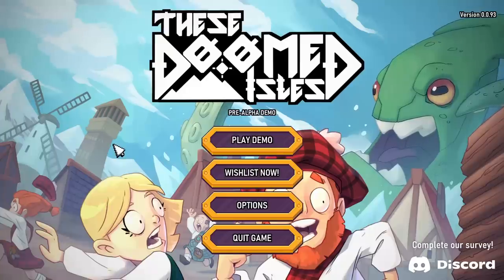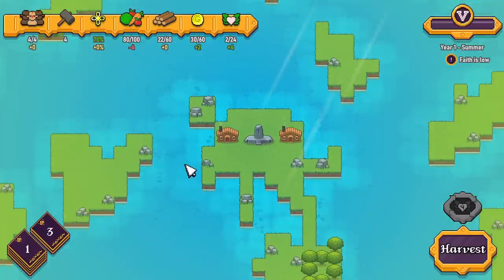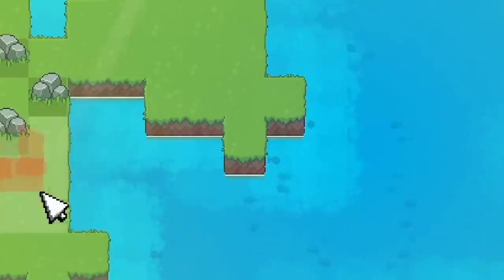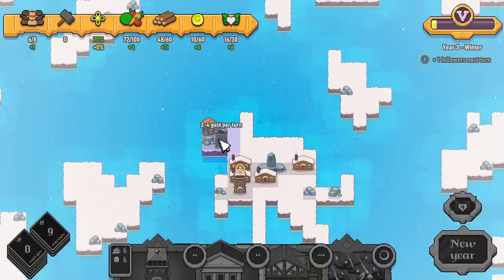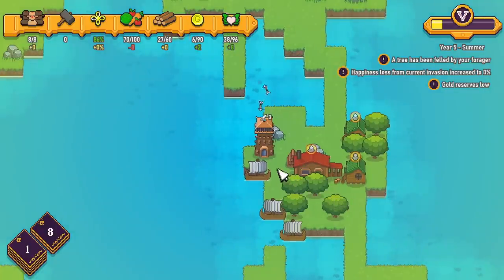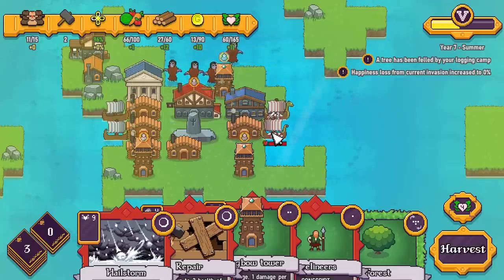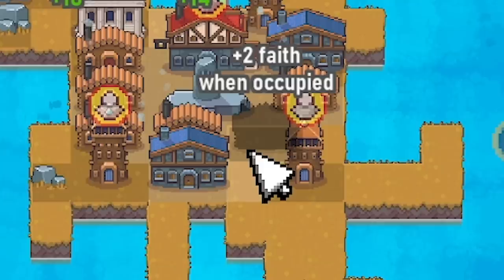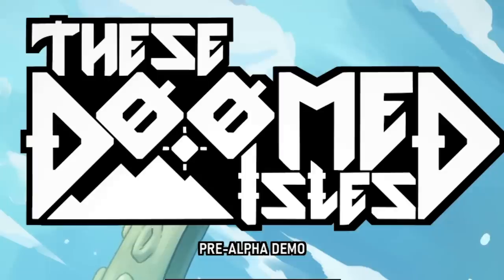UK simulator? These Doomed Isles!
Today we're in a very cool new game called These Doomed Isles. From the name you may think it's a UK simulator, but it's actually a city building survival strategy card game that is super addictive!

LINKS!